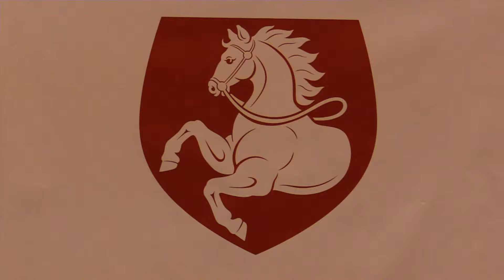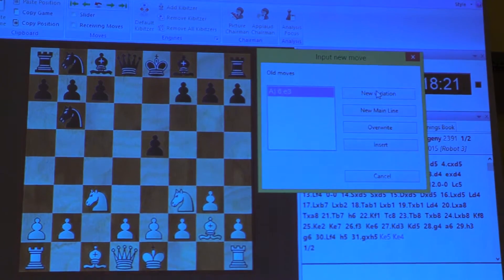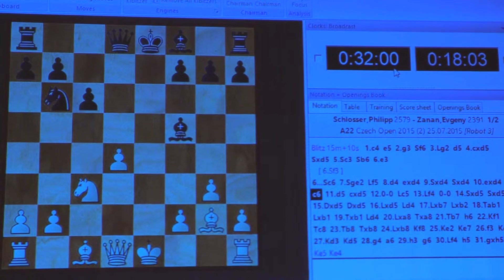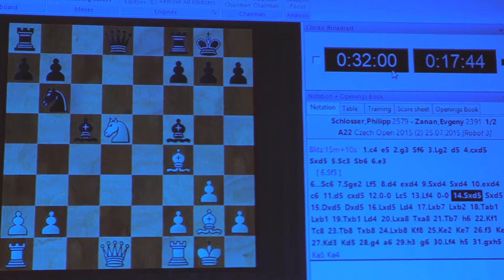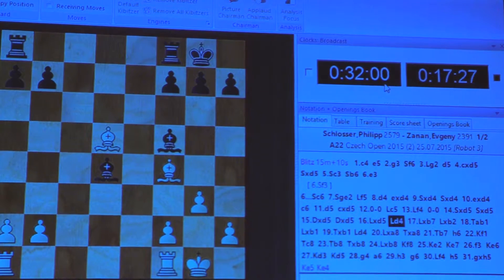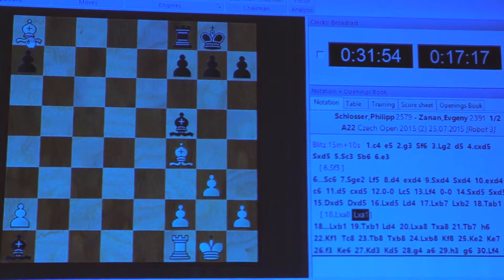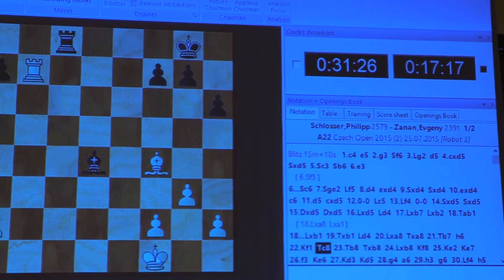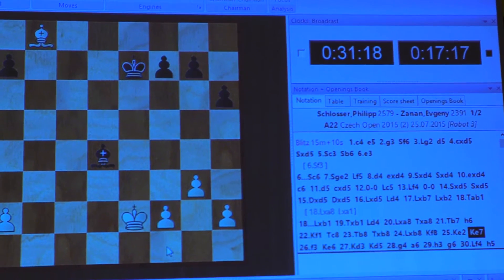A 2.6. GM Philipp SCHLOSSER - FM Evgeny ZANAN ½ - ½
[Event "CZECH OPEN 2015 -  PARDUBICE OPEN"]
[Site "Pardubice (CZE)"]
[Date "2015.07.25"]